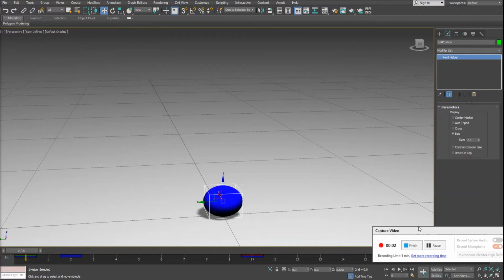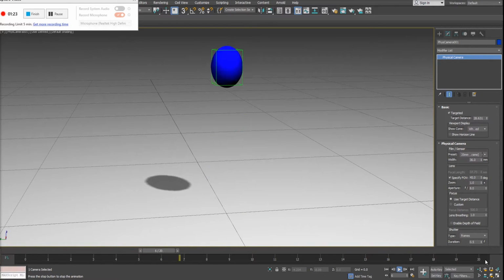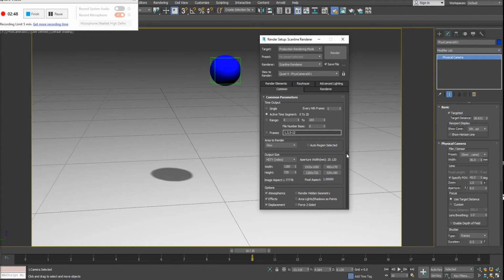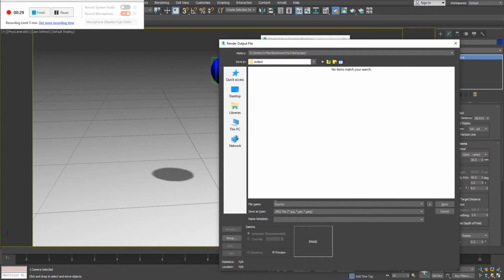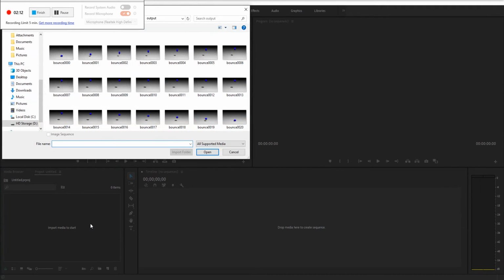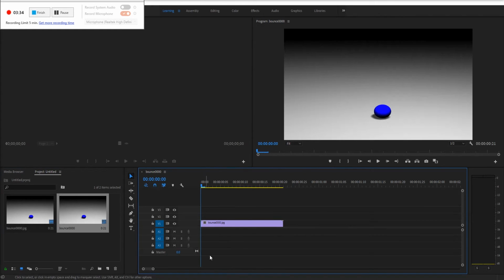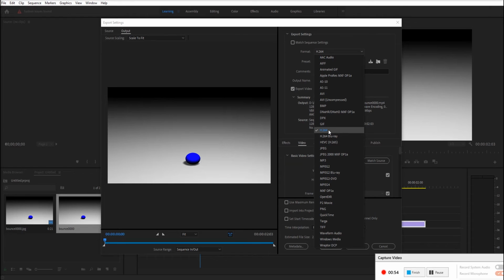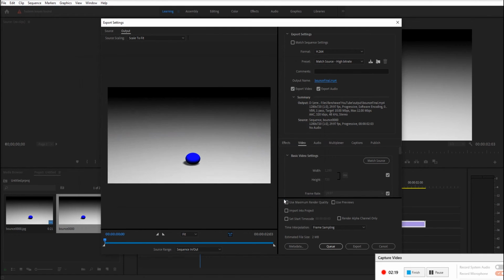How to render animations using 3ds Max and Premiere Pro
In this video I walk you through a basic step by step guide to rendering an animation out of 3ds Max.  We then use Premiere Pro to create a final video file.